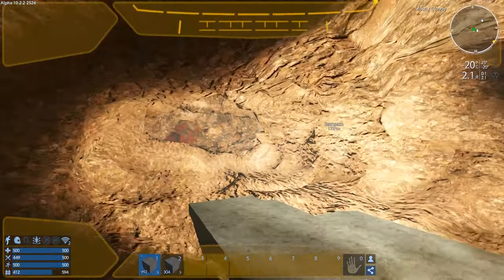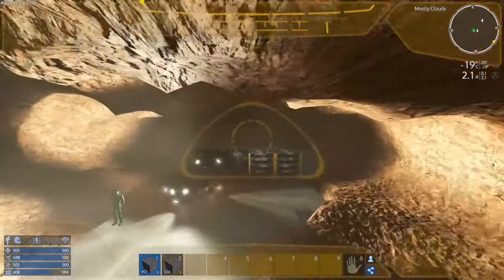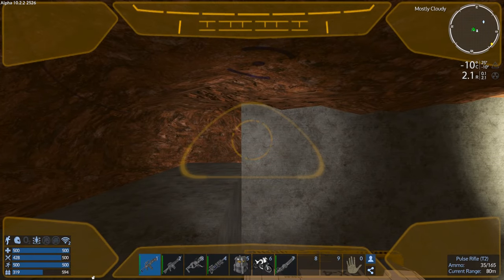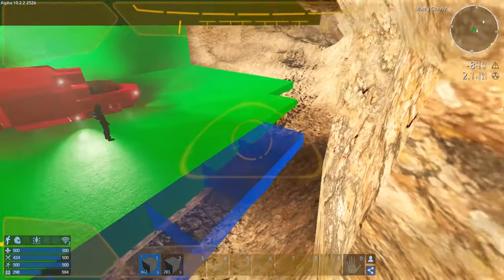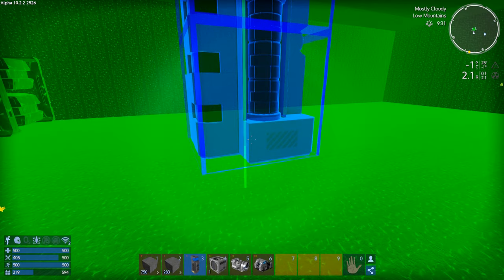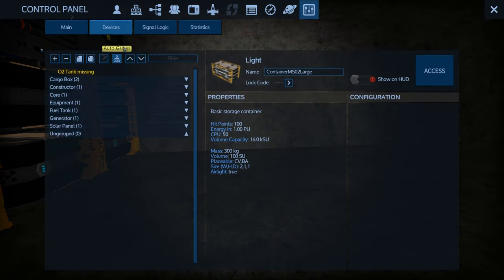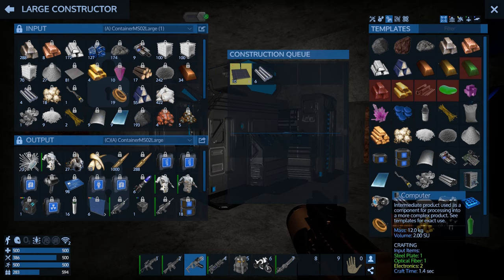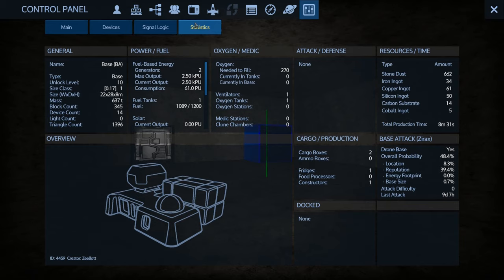Empyrion - Galactic Survival - Alpha 10 S2 E6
Mountain Cave Base!